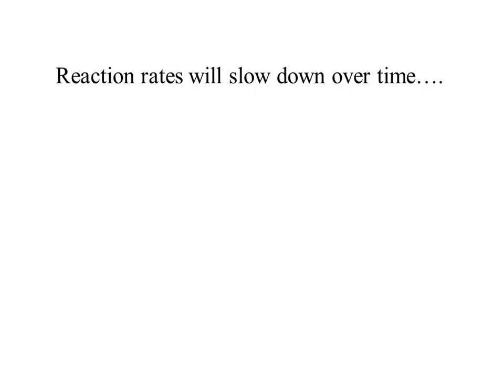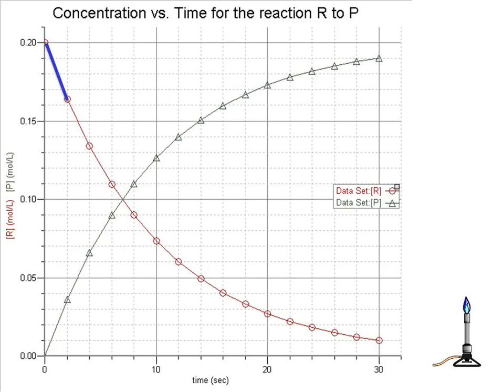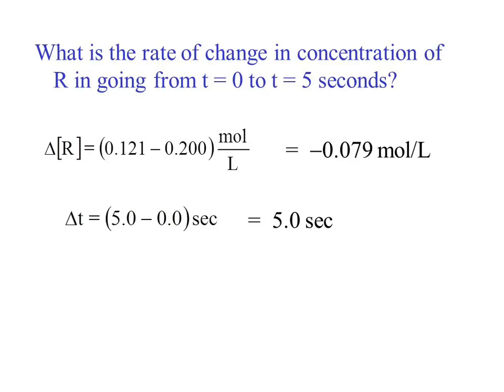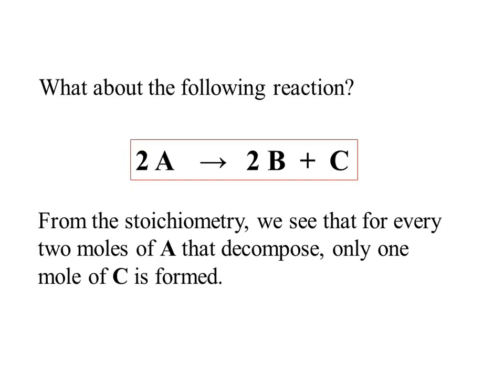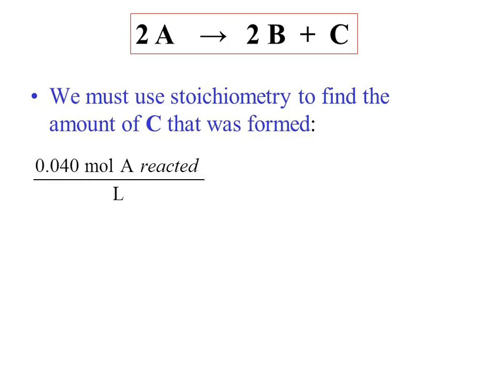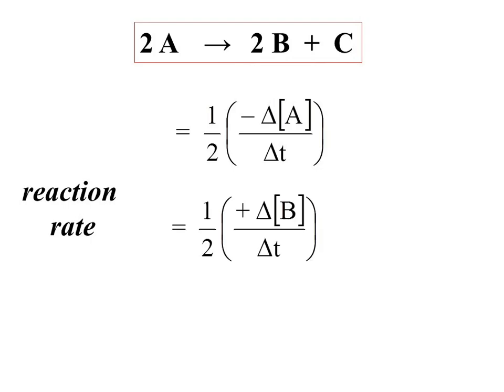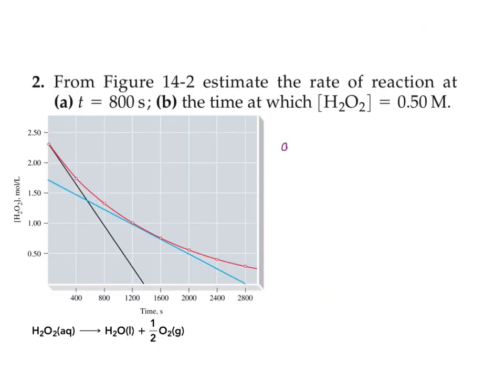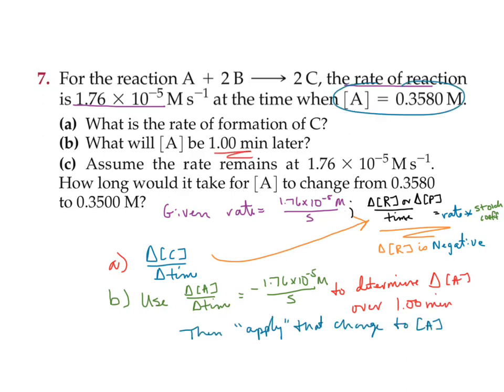CHM175 Intro to Reaction Rates